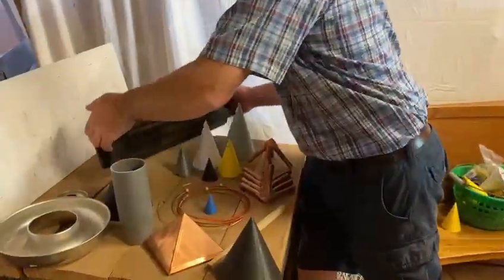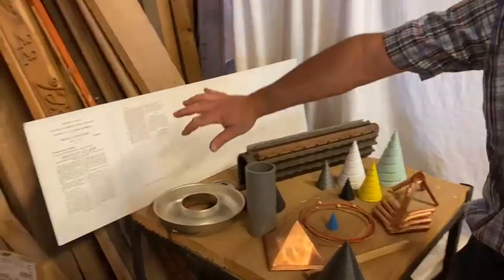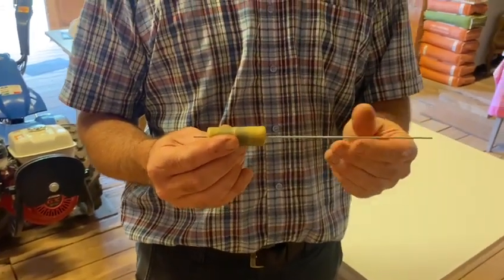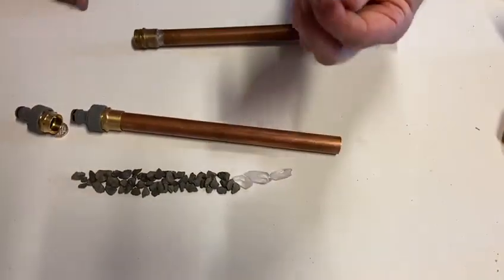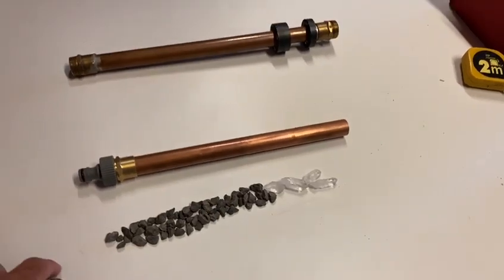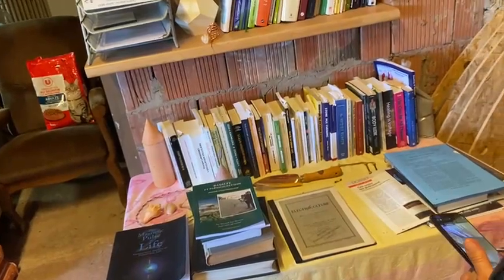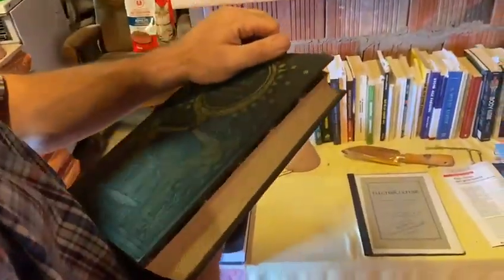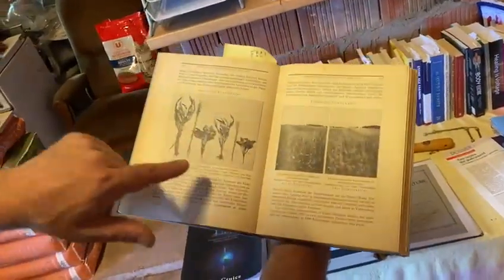Electroculture Christofleau electromagnetic fertilizer visit from New Zeeland farmer to Yannick VD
Video testimonial of the visit of a New Zeeland farmer to Yannick Van Doorne, where I present him some electroculture antennas and applications.
The electromagnetic fertilizer from 1938 from Justin Christofleau
The magnetic antenna
The water energizer tube with paramagnetic basalt and quartz crystals
Some books like "Cosmic Pulse of Life" and "Basalt and paramagnetism"
and some old historical books speaking about electroculture with some science experiments and results.